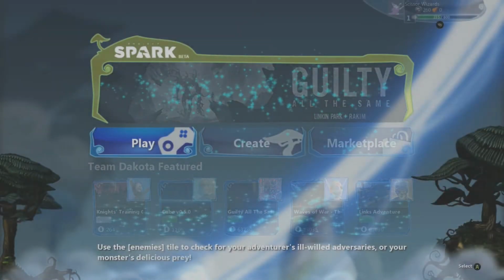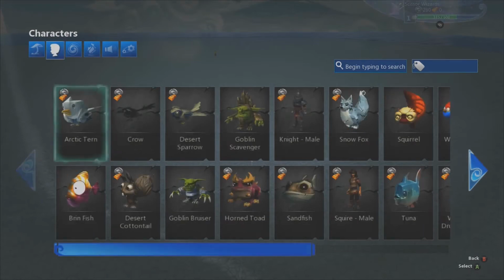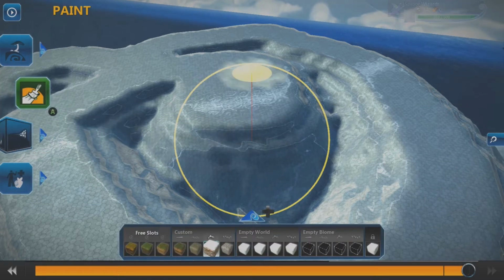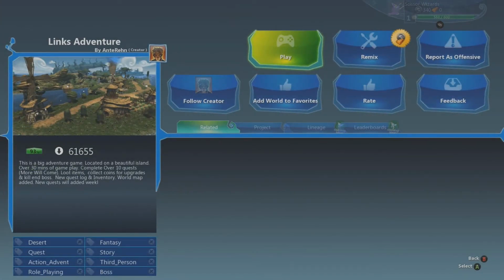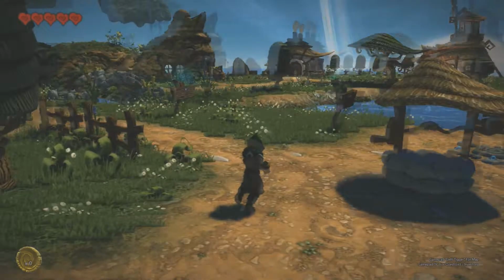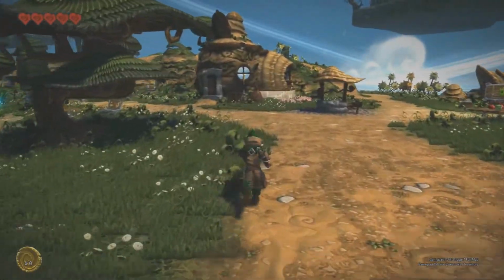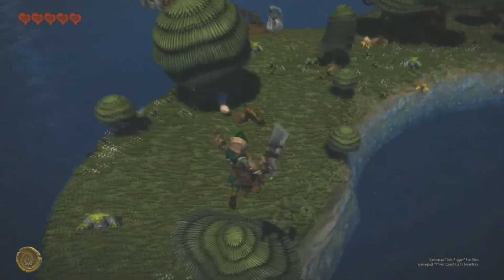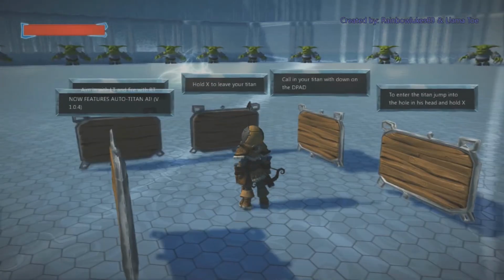Project Spark Review